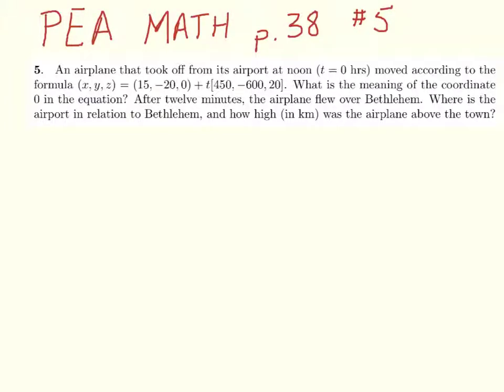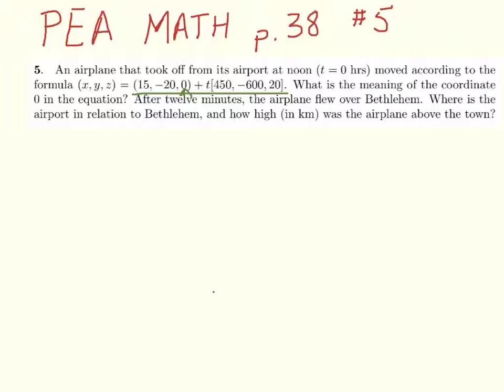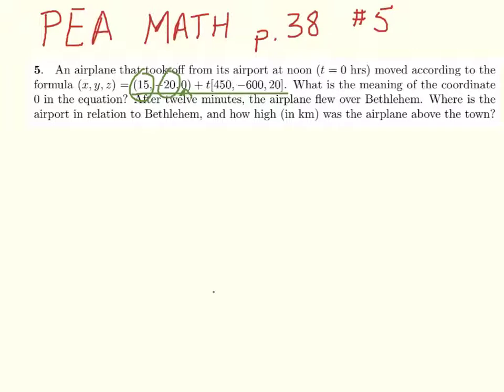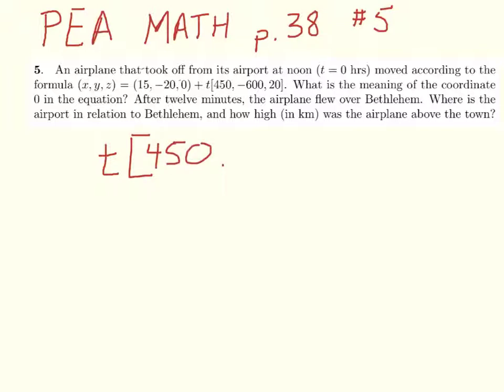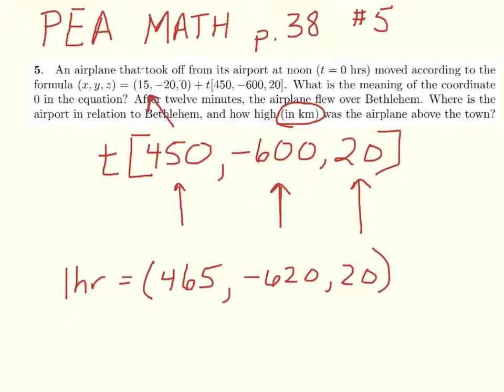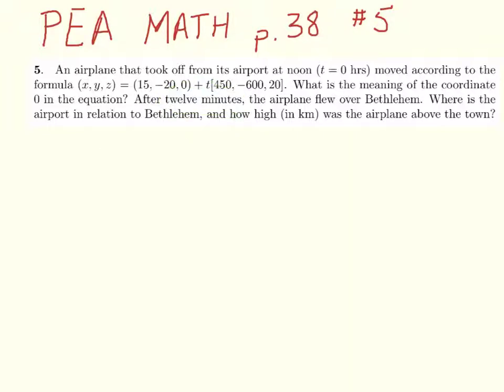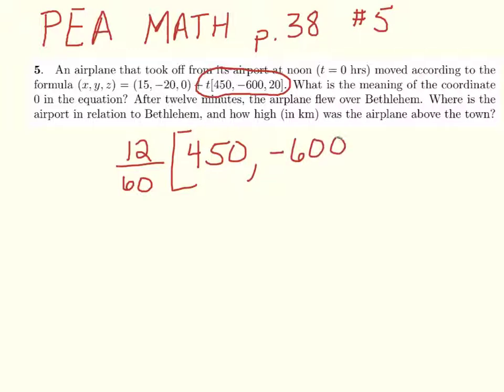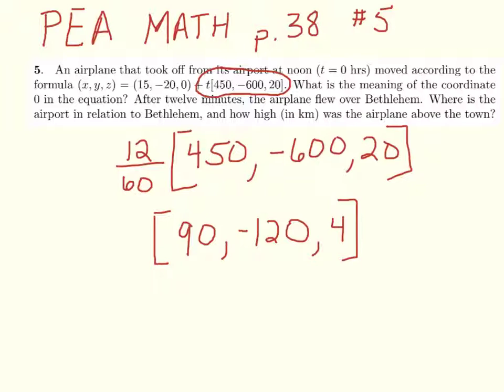Vector form of the equation of a line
PEA M2_p.38_5
Phillips Exeter Academy Math 2 at Foothill High
Dan Tating